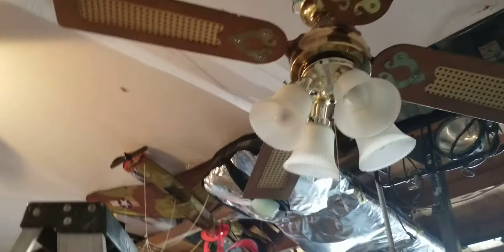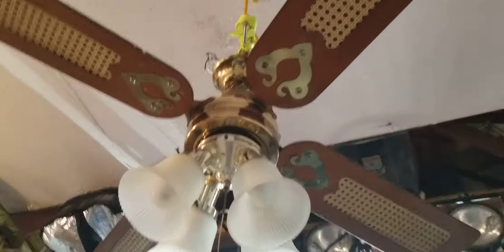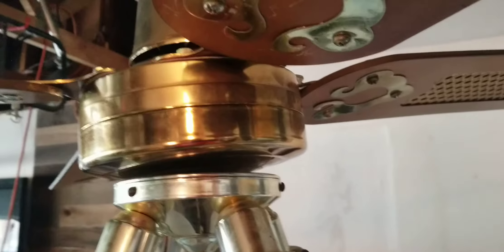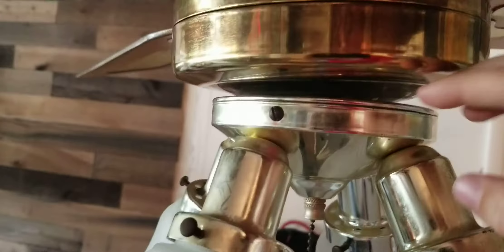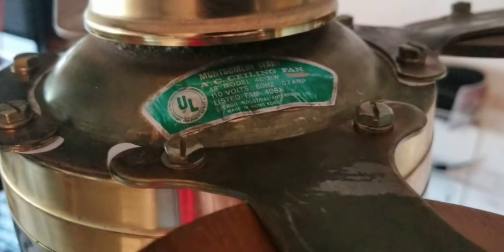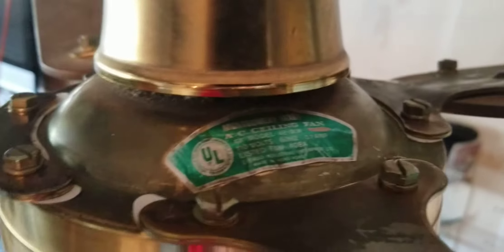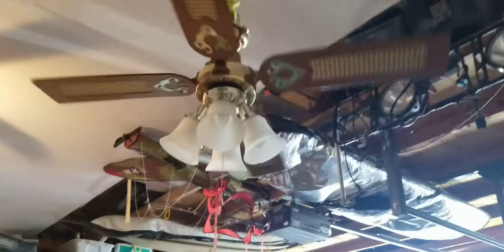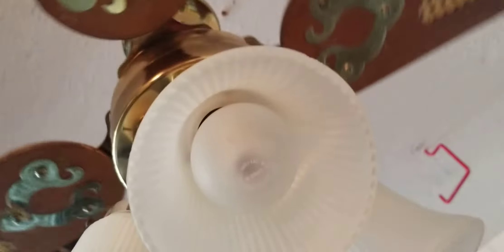48" Montgomery Ward Evergo spinner ceiling fan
I'll probably make another video of it when I hook it up